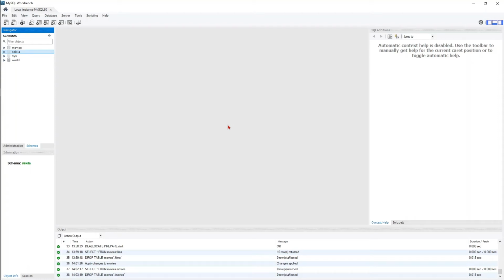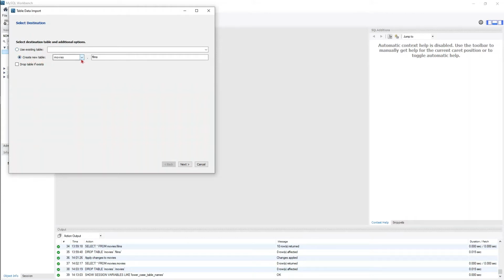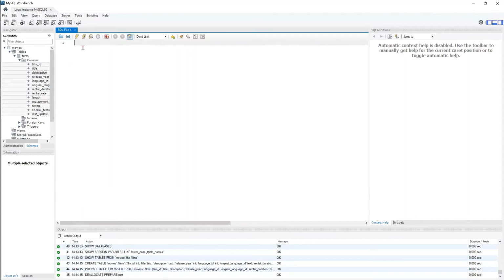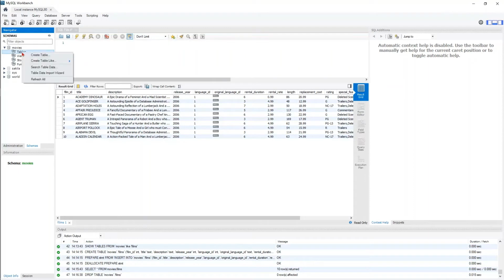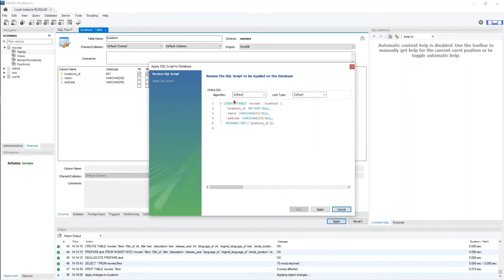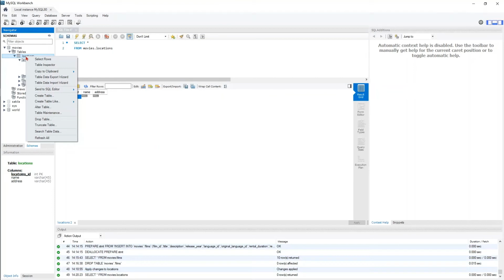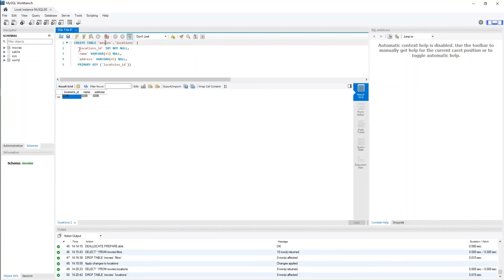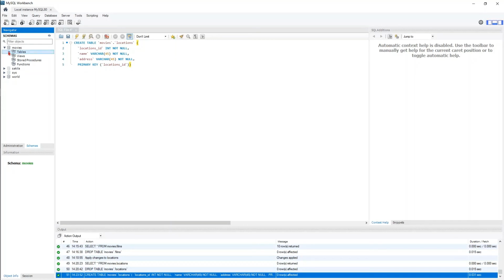MySQL - How to make tables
Here, we use three different methods to make tables in MySQL